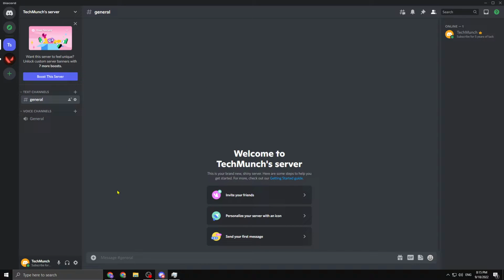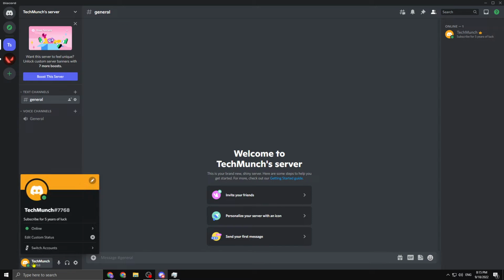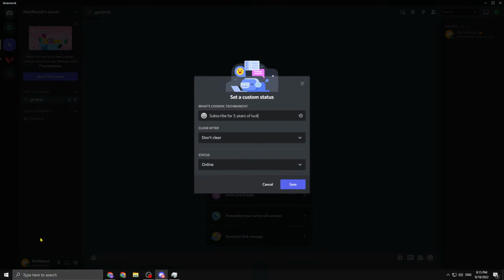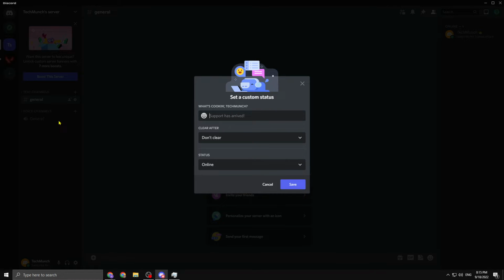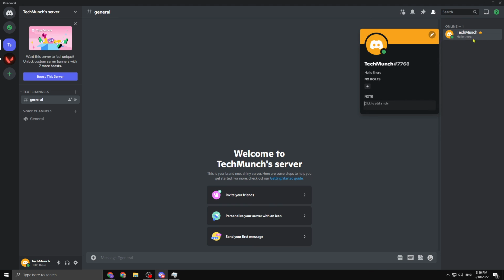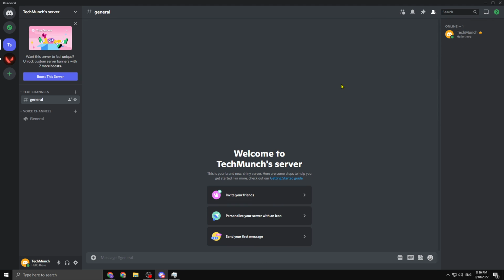How to Set Custom Status on Discord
In this video, I will show you how to set a custom status on discord. Its very simple all you need to do is navigate over to the bottom left hand side and click on your icon and hover over the set custom status tab in discord. You can change your status in here!